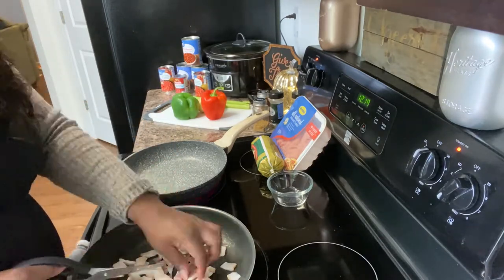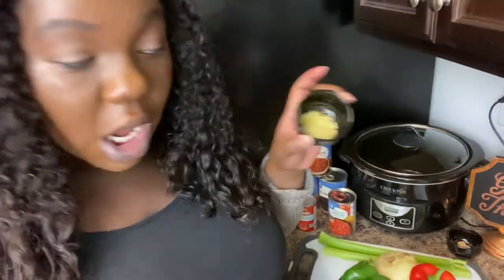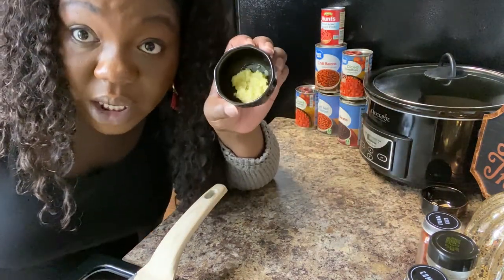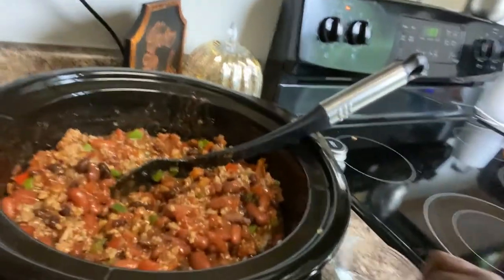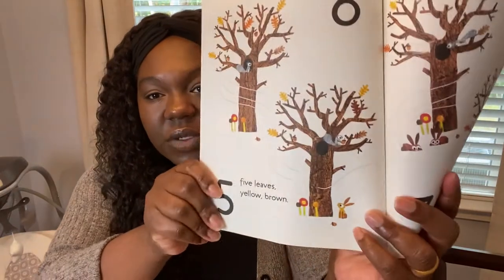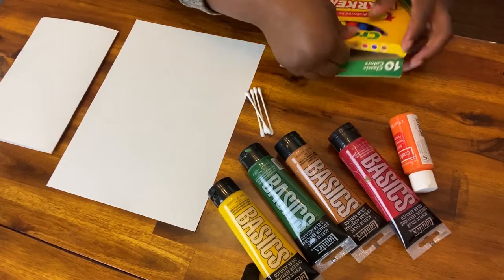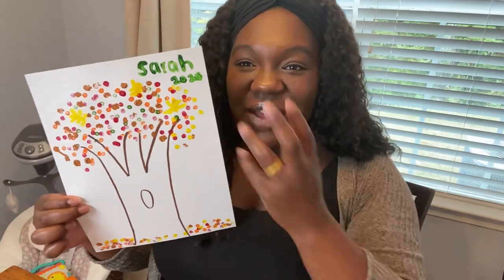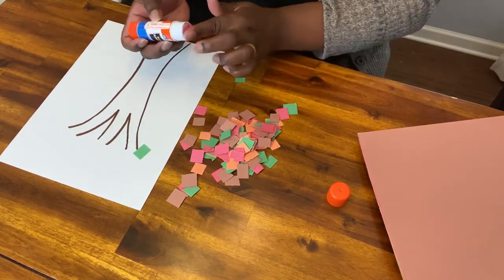Crockpot Chili | Kids Fall Crafts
Chili Ingredients:
5 slices hardwood smoked bacon
1 red bell pepper, finely chopped
1 green bell pepper, finely chopped
1/2 cup (~2 stalks) celery, finely chopped
1 cup (~1 small) yellow onion finely chopped
1-2 small jalapeno peppers, optional* seeds removed and finely diced
2 cans (15 ounces EACH) chili (pinto) beans in medium sauce
1 can (15 ounces) chili (pinto or kidney) beans in mild sauce
2 cans (28 ounces EACH) petite diced tomatoes, undrained
1 can (6 ounces) tomato paste
2 pounds (32 ounces) ground beef chuck
1 pound (16 ounces) Italian sausage
4 tablespoons chili powder
1 tablespoon dried oregano
2 teaspoons cumin
1 teaspoon dried basil
1 teaspoon seasoned salt & 3/4 teaspoon pepper
1 teaspoon cayenne pepper
1 teaspoon paprika
1 tablespoon white sugar
1 tablespoon Worcestershire sauce
1 tablespoon minced garlic
3 regular sized beef bouillon cubes
Optional: fresh cilantro, sour cream, freshly grated sharp cheddar cheese